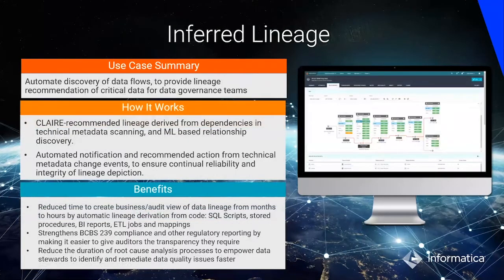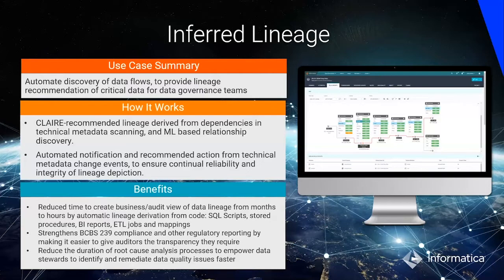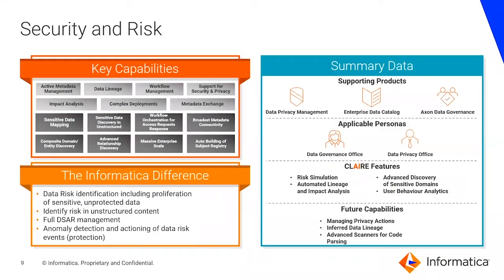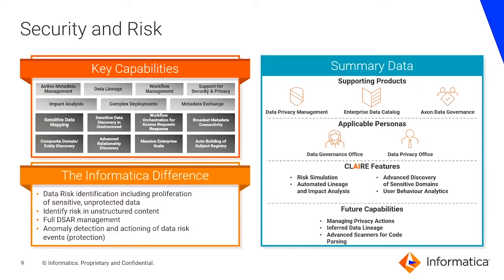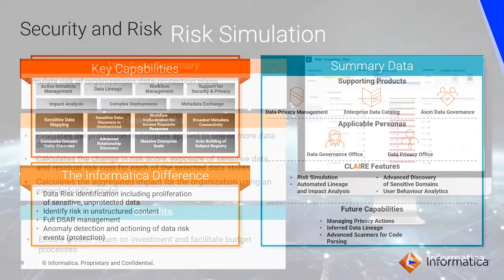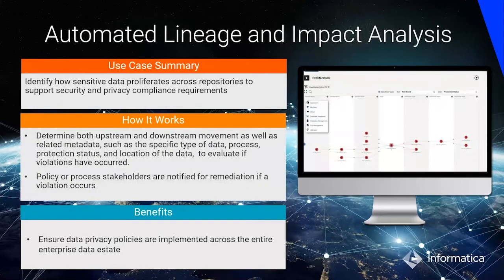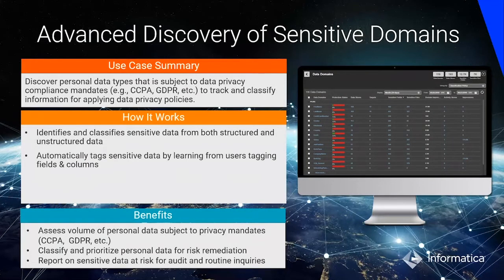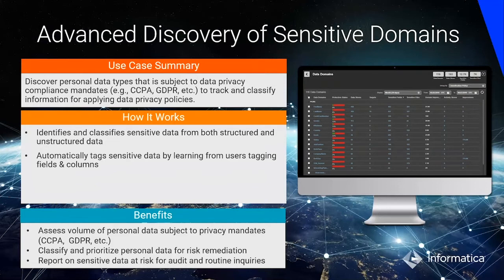CLAIRE - Automated Lineage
Learn about Automated lineage capabilities that enable Organizations to track data lineage across various systems.

Expertise: Beginner

User type: CDOs, Business Analysts, Data Stewards, Data Protection Officers, Data Scientists, Professional Services

Category: Domain Understanding, Evaluation, Business Use-case/Need Identification

Problem Type: Domain Understanding, Product Features